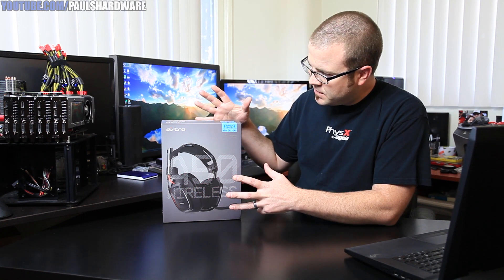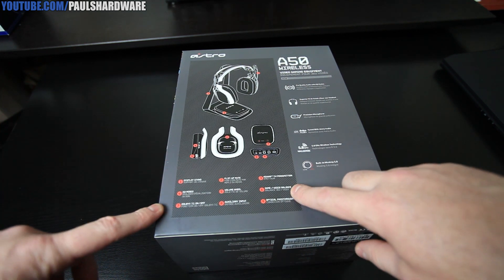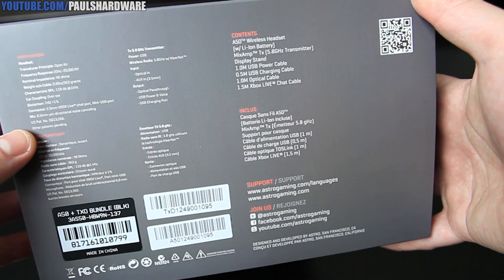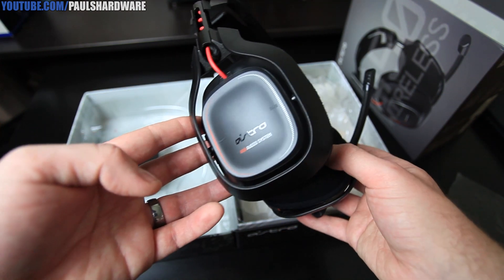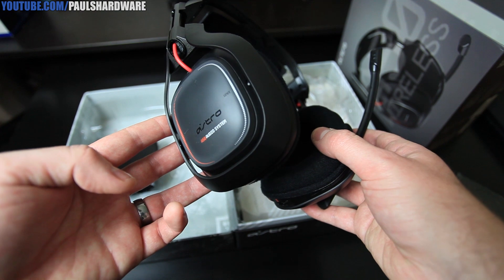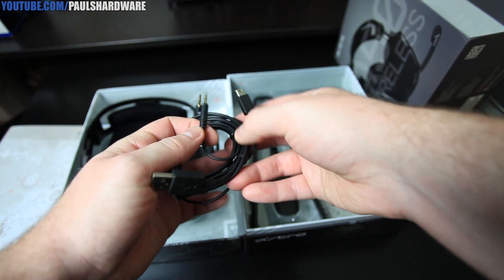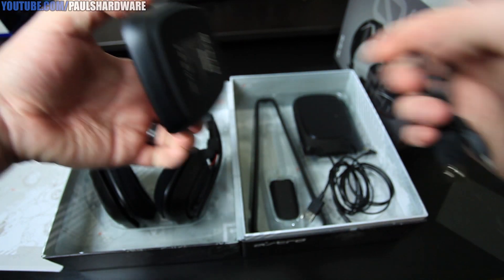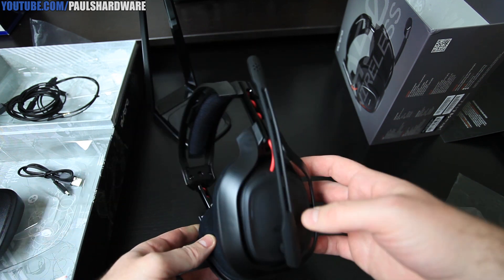Astro A50 Wireless Gaming Headset Unboxing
The Astro A50 wireless gaming headset is a lightweight, high-quality sound system designed for use with a PC, Xbox 360 or PS3.